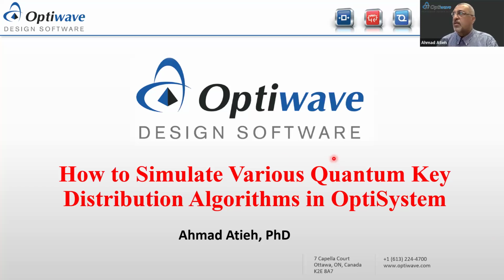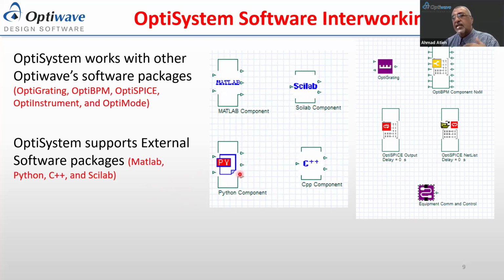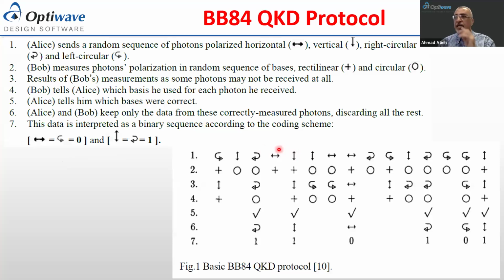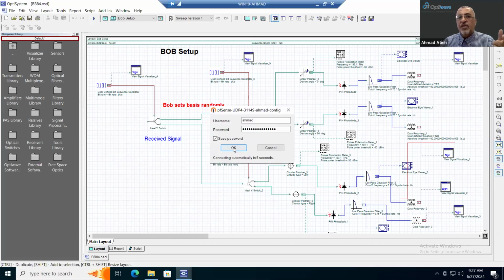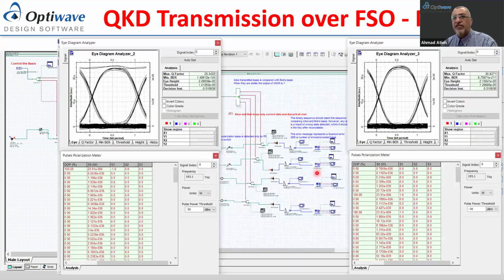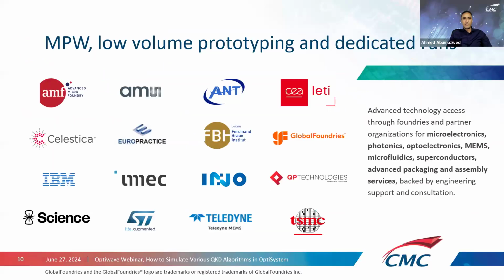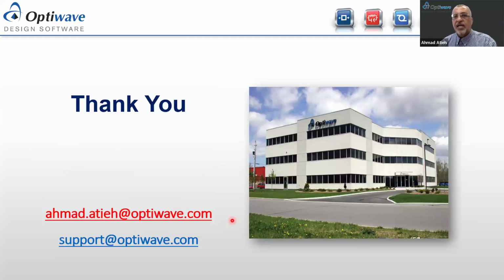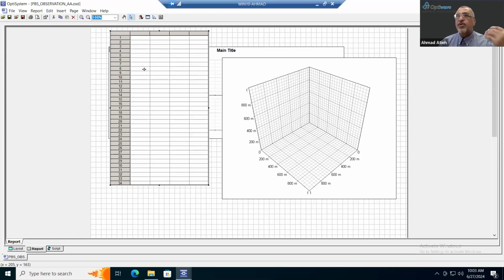How to Simulate Various Quantum Key Distribution Algorithms in OptiSystem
Quantum Key Distribution (QKD) protocols offer a secure method for exchanging cryptographic keys, but their practical implementation requires thorough testing and optimization. Researchers and engineers can leverage simulation tools like OptiSystem to design and investigate the limitations of QKD protocols before developing and implementing them in real-world scenarios.

OptiSystem, a comprehensive photonic design suite with over 600 components, provides the necessary models to create and simulate different QKD algorithms. These components include Single Photon Pulsed Laser, Single Photon Detector, Pulse Polarization Meter visualizer, Polarization Analyzer, and many more.

In this webinar, we will demonstrate the simulation of various QKD algorithms using OptiSystem’s components. By leveraging these tools, we can showcase the transmission of generated keys over different channels, including single-mode and multi-mode optical fibers for wired transmission, as well as free-space and underwater channels for wireless transmission.

OptiSystem offers a wide range of channel models, enabling researchers and engineers to accurately simulate and analyze the performance of QKD protocols in diverse environments.

Guest Speaker
Ahmed Abumazwed
Staff Scientist, Photonics
CMC Microsystems
We are honoured to have Dr. Ahmed Abumazwed from CMC Microsystems as our guest speaker. Ahmed will provide an overview of CMC’s services and offerings, focusing on their quantum technologies and the Quantum Photonics Workshop. This workshop will equip researchers and engineers with the necessary skills and knowledge to explore and develop innovative quantum photonic applications.